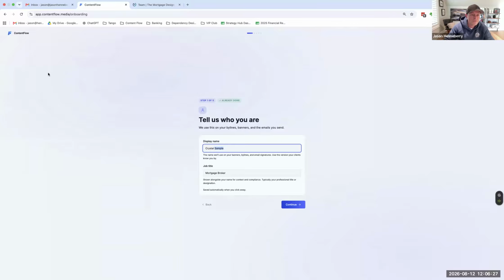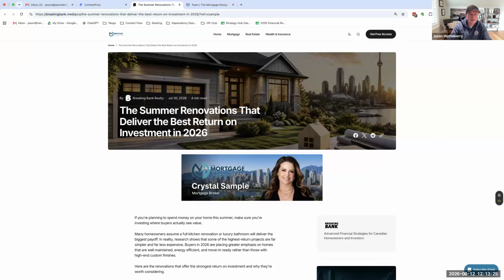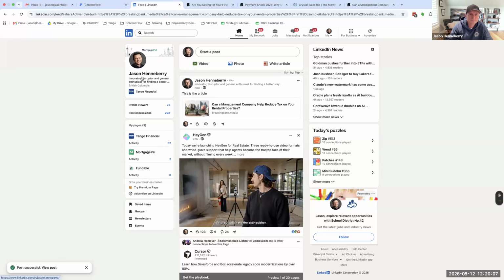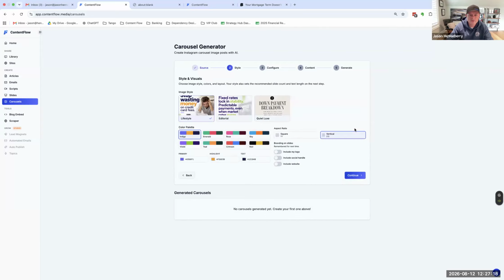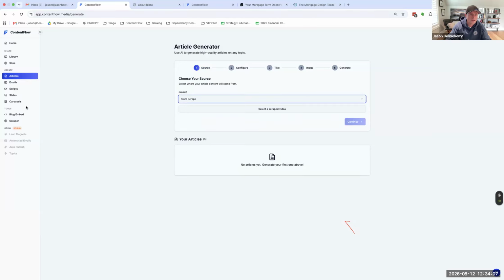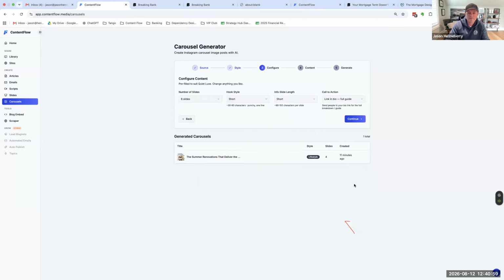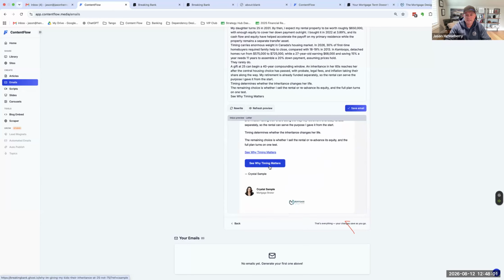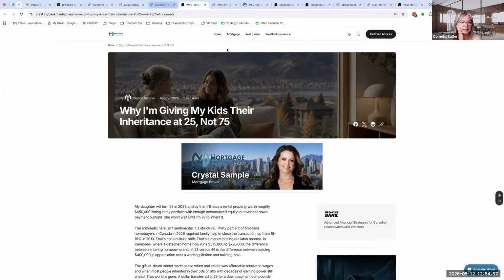Content Flow Pro Demo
This is a complete demo of all the latest Content Flow Pro features, from activating your profile, setting your branding, and generating your first pieces of content.